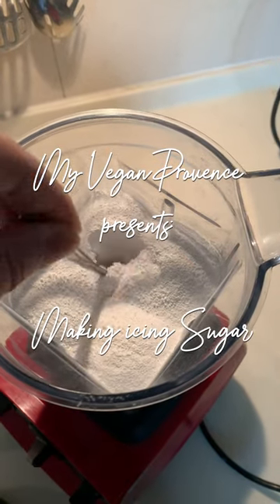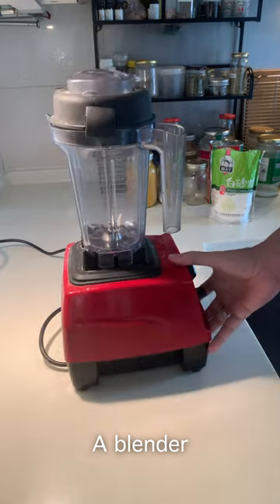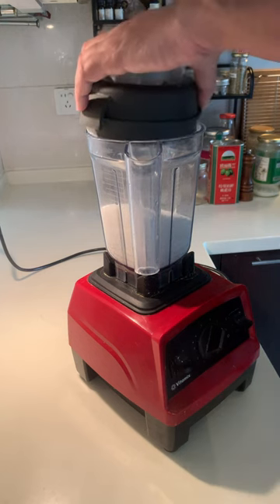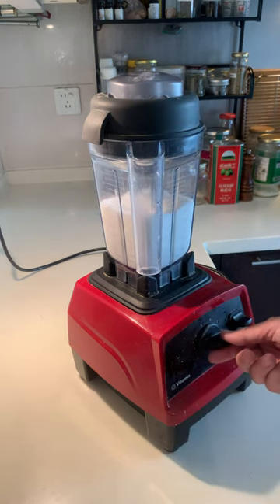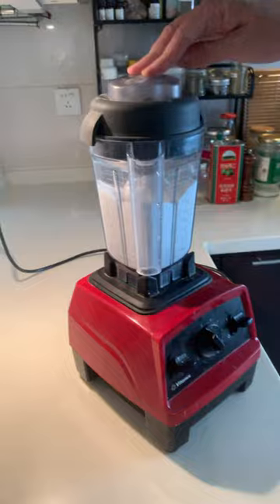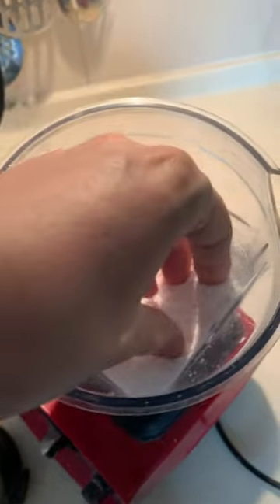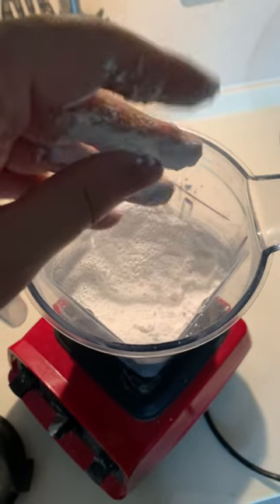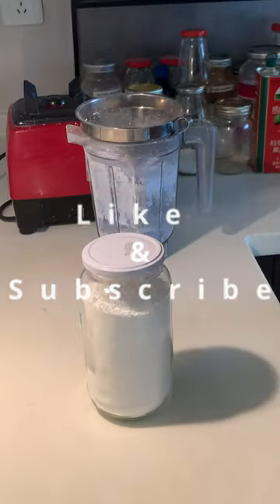👨🏻‍🍳 How to make powder Sugar and never buy it again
The secret to make Icing Sugar. Easy and cheap RECIPE

Do you need icing sugar for a recipe and you don't have any?
Don't panic! Make it yourself in a few minutes and save money
Check out the video to find out how.

Cheers!
Lionel